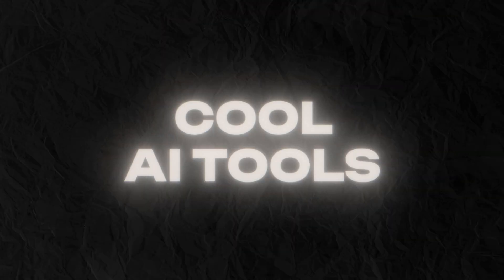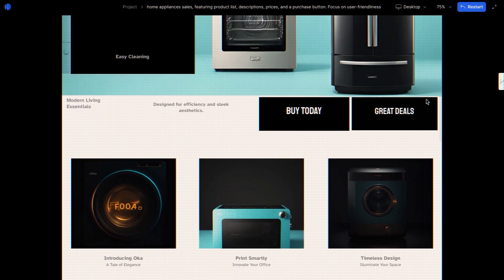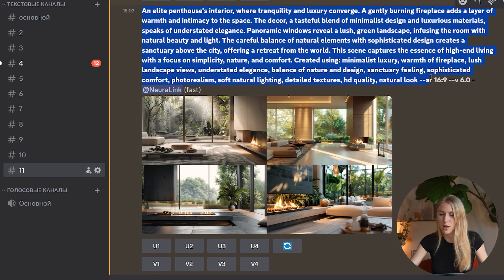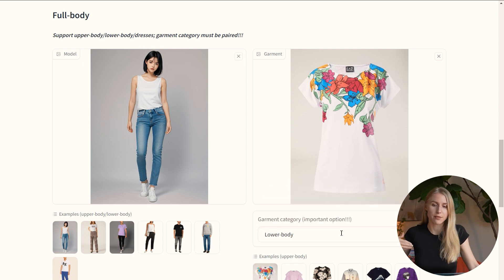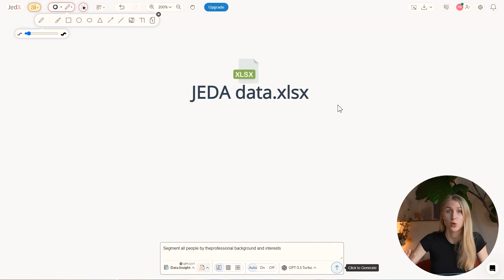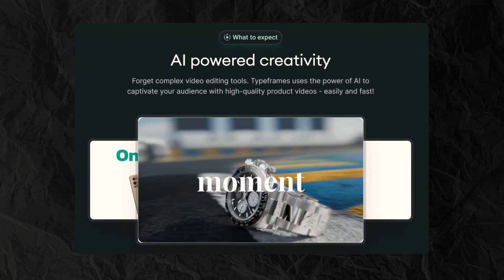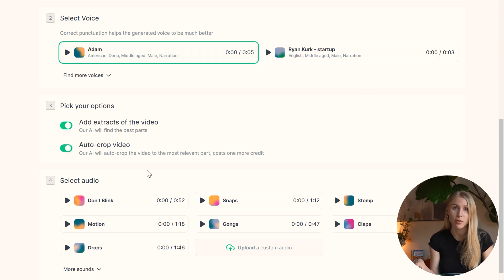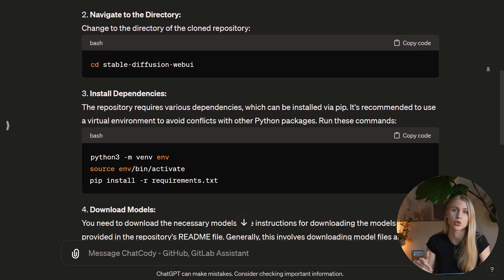NEW best AI tools for you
Found out really cool and helpful ai tools